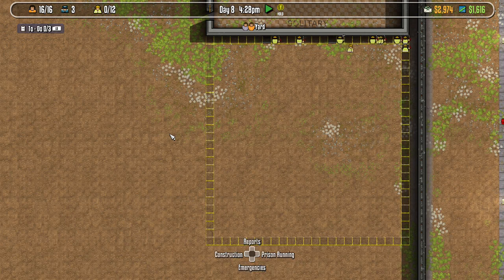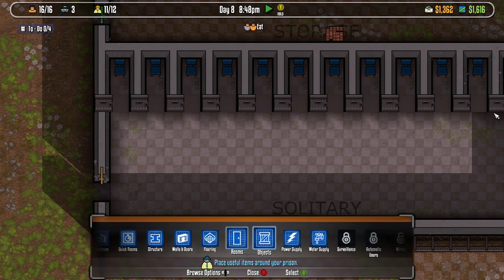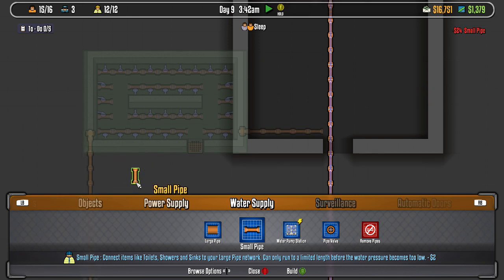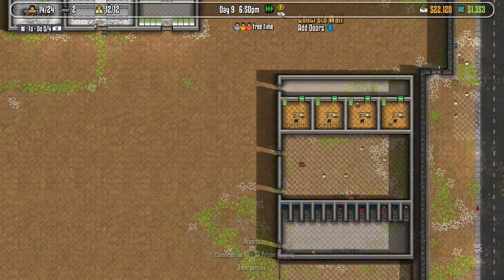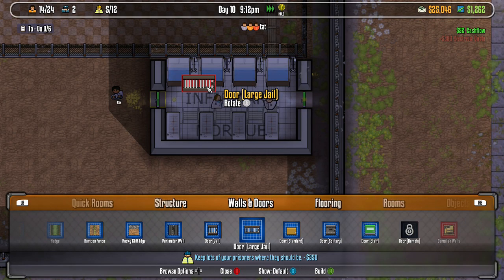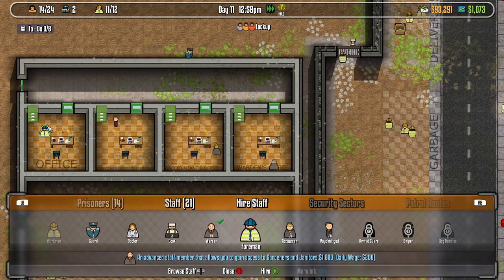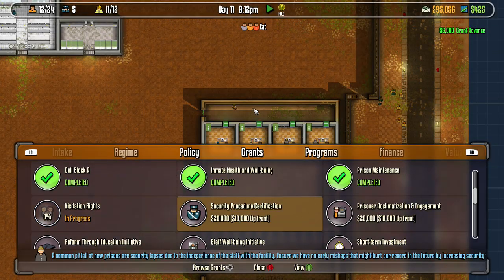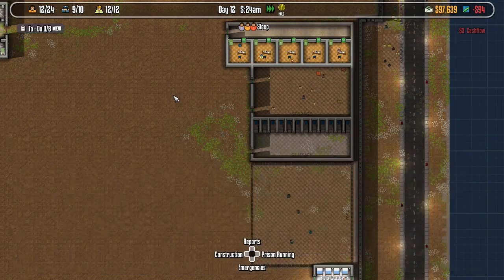Prison Architect #4 - Deaths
FriendlyPix - YES
Tumbler - NO
Pineterest - YES